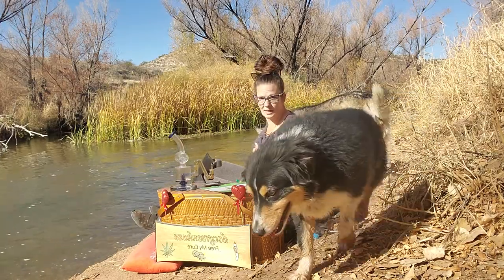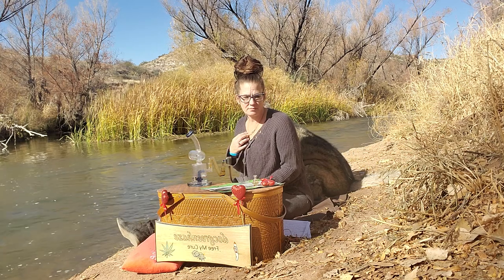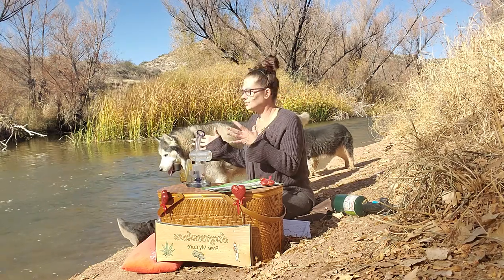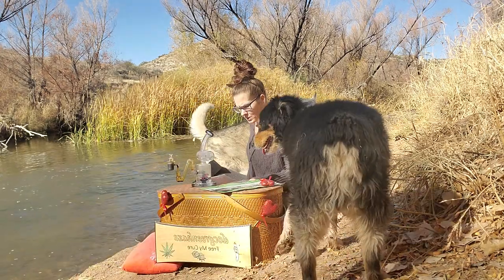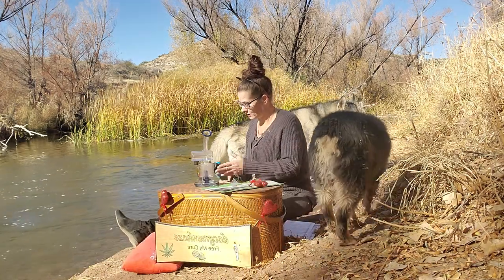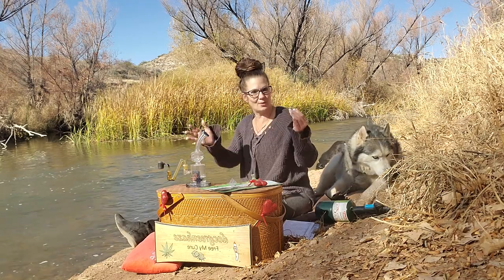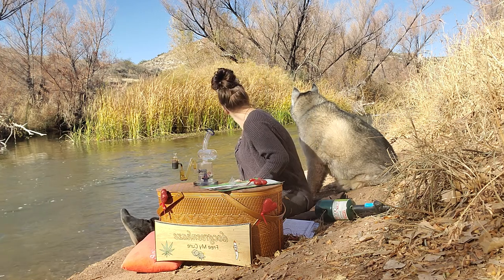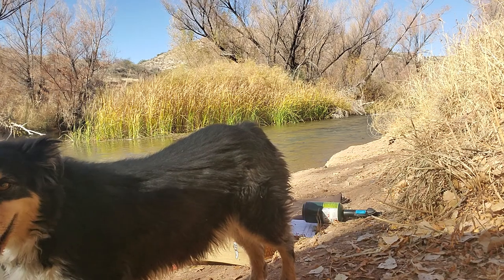Lemon Vultton Shatter Review from Venom Extracts from Harvest of Cottonwood!!!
Lemon Vultton is a 50/50 Sativa leaning Sativa a Phenotype of OG Kush by Venom Extracts she has between a 16-19% THC Level.  She is sorta named for designer Louie Vuitton she packs a euphoric high that will have you feeling insanely happy and lifted for hours on end.  Today has been tough both with pain and things to do plus I really didn't sleep well last night so I decided to take a walk down to the stream between people so maybe I can get 20 minutes alone to film a video or you guys, hike back up to the trailer take my noon meds. and take a nape but no, oh no OMG, you should have seen it I had this old guy and his grandson came waling up on me and the dogs Raffey too off because he saw this guys tiny dog and well he wanted to play so I left my shit and took off after Raffey and I'm trying to get this guy to just move along as I'm now in full linebacker stance, Raffey then thought this was a game and got into it barking at me while playing offense to get to this guys dog all the while I'm trying to ask this guy not to go over to my spot, omg it sounded like I was a major creeper omg, all while circling this guy, his grandson, and little dog so I just spilled it I said I was doing a cancer and cannabis show on YouTube and the guy kinda shook his head and kinda laughed ad he said the more you talked I thought you were up to no good and at that moment Raffey jumped past me I lunged and missed, I turned I saw the little dog and Raffey and in a split second I tackle Raffey right as he goes to jump at the little dog, I jump up and yell I win!!!  I had Raffey by the collar and the guy looks at us and laughed, I just said he thought we were playing and I won.  We the guy of course then follows me back over to where I was set up by the river I grabbed the bong to put it back in my basket but OMG it was funny the Raffey part not the nosie old man part. lol however on the upside had I smoked an indica I might not had been on my toes enough to beat Raffey at his own game lol.
Lemon Vultton has a herbally, woody, nutty sweet flavor, the shatter is a clear yellow greenish in color snap and pull or shatter.  To me this is a snap and pull simply because of its taffey like texture, she has a clean white billowy smoke and when burned there is no abnormal crackling and popping sounds.
The Effects; calming, euphoria, hungry, relaxing, and uplifting.  Medicinally treats appetite loss, chronic pain, cramps, muscle spasms, and stress.